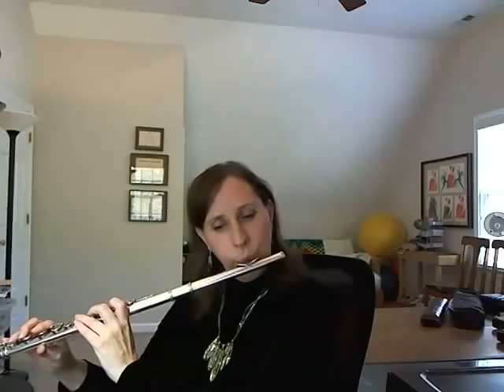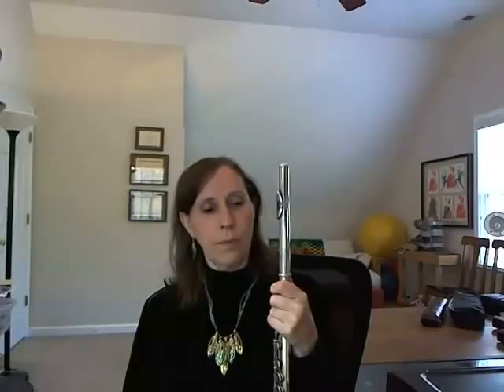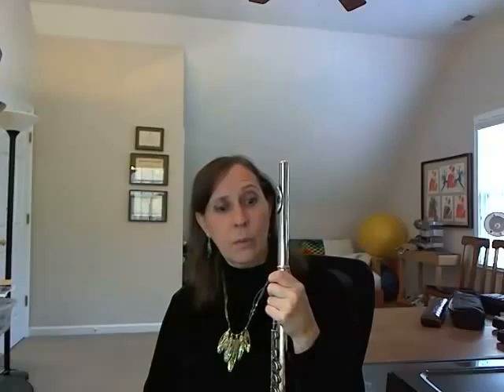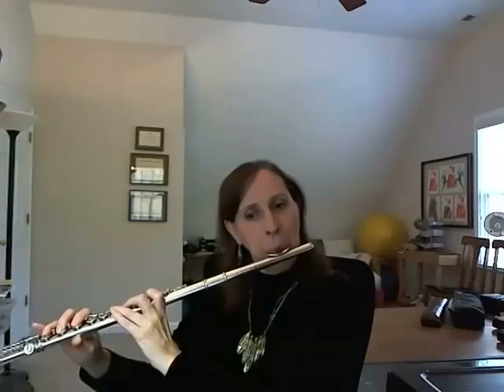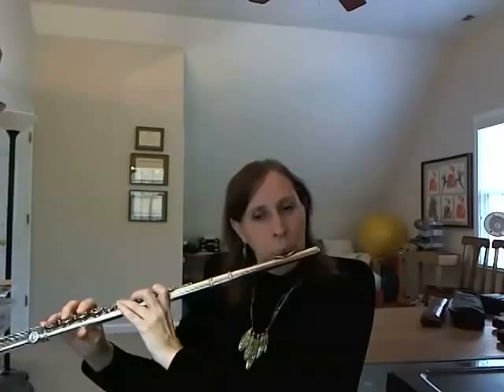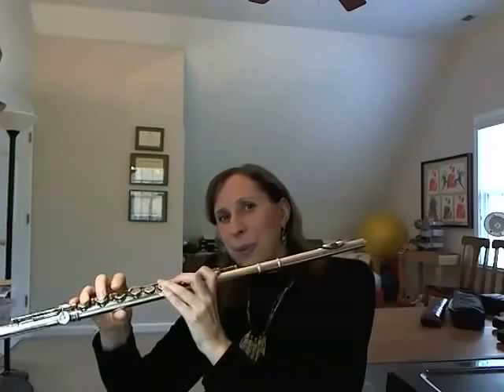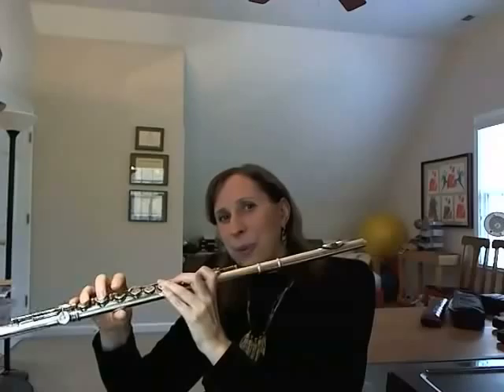Flutorials™: Practice Tips for Quantz Concerto in G, Movement 1: Allegro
Flutist Catherine LeGrand shares practice tips for Quantz Concerto in G, Movement 1: Allegro.